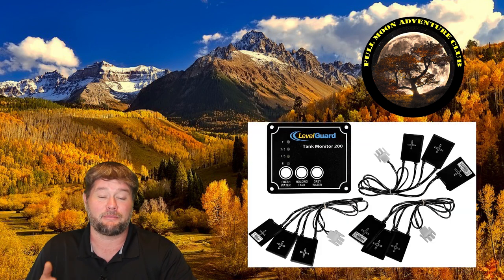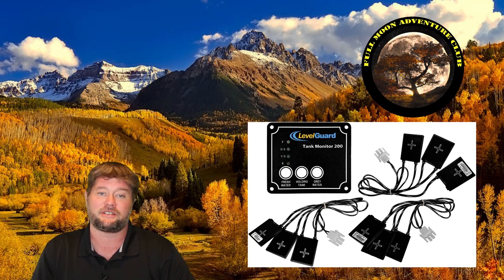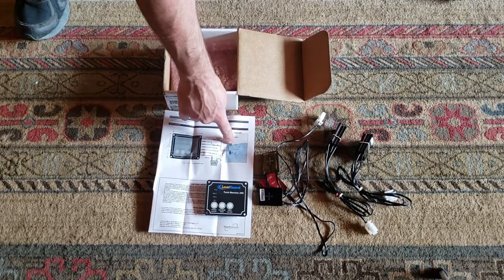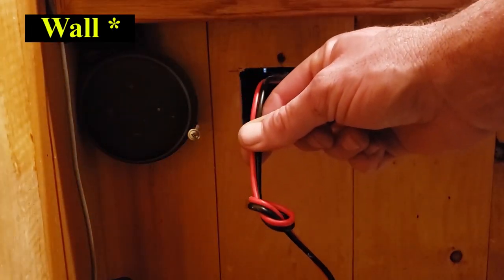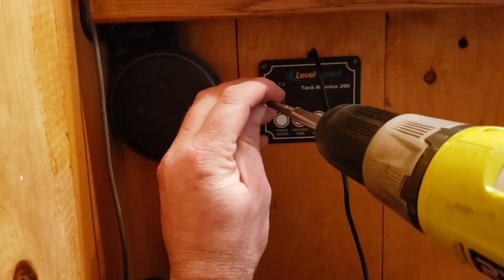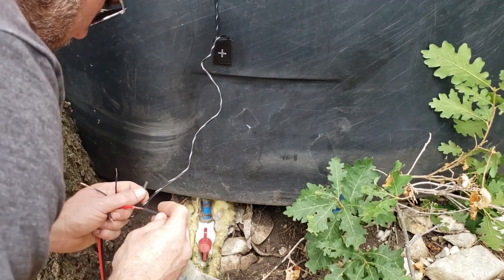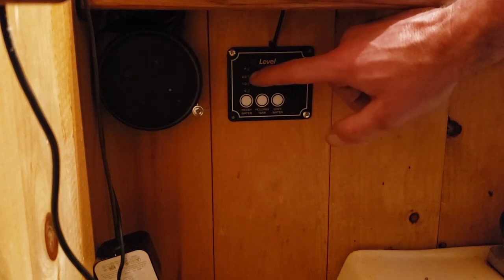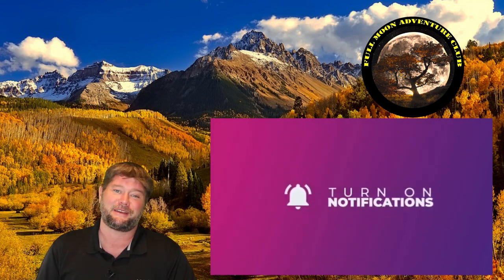Water Tank Level Monitoring System - No Drilling - LevelGuard Review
Update: I'm afraid this only worked for about a year and they seem to have discontinued making them . it's unfortunate because I really enjoyed them . Check your water tank levels with stick on sensors. No drilling required. These work well with large water holding tanks to RV holding tanks. This is an installation and review of the TouchSensor Z25303RK LevelGuard Tank Monitor 200 Sensor Kit - 3 Tank Kit.

TouchSensor Z25303RK LevelGuard Tank Monitor 200 Sensor Kit - 3 Tank Kit
GS Power 12 Ga Gauge 100 feet wire
TMEZON 12 Volt 2A Power Adapter Supply AC to DC